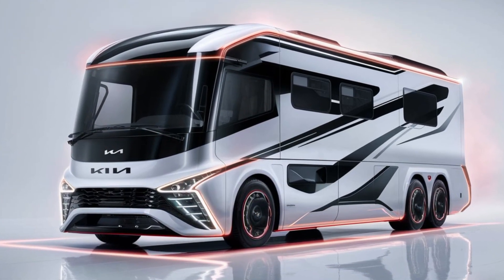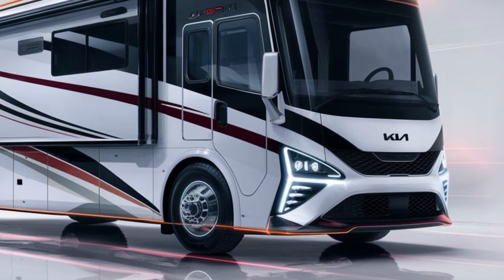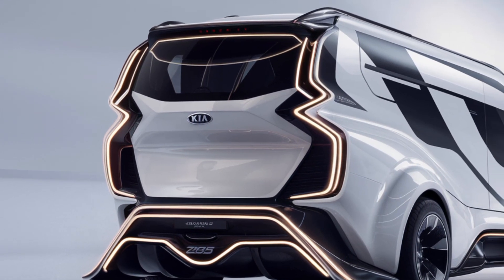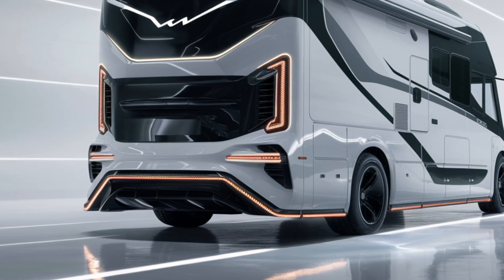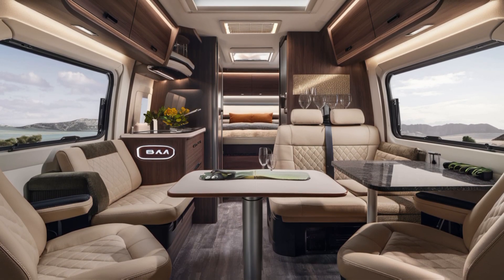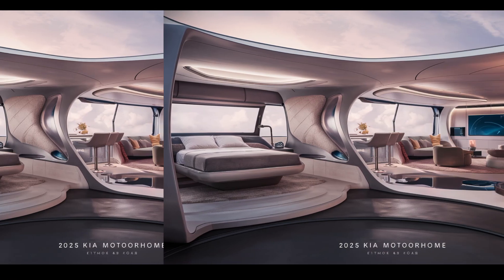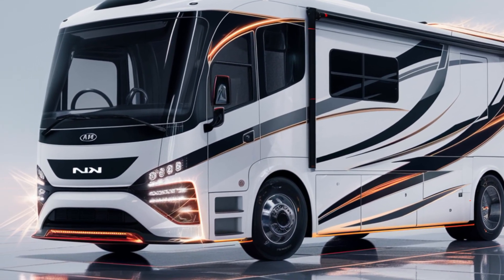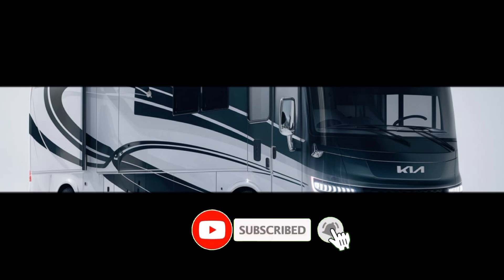Top 5 Features of the 2025 KIA Motorhome You Need to Know!"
2025 KIA Motorhome Shocks the RV World! You Won't Believe What's Inside!"

Description:

"Prepare to be amazed! The 2025 KIA Motorhome is here, and it's changing the game for RV enthusiasts everywhere. This luxurious, compact, and tech-packed motorhome combines KIA’s signature design with features you'd only expect in high-end RVs. From the sleek exterior to the jaw-dropping interior setup, we take a deep dive into everything this beast has to offer. Ready for your next adventure? Watch now to see why the 2025 KIA Motorhome is turning heads and setting new standards for the road. Don't miss out!"

 Related Titles:

"2025 KIA Motorhome: A Game Changer for Road Trips!"

"First Look at the Stunning 2025 KIA Motorhome!"

"2025 KIA Motorhome: The Future of Compact RVs?"

"Is the 2025 KIA Motorhome the Best in Class? Full Review!"

"Inside the 2025 KIA Motorhome: Luxury Meets Practicality"

"Top Features of the 2025 KIA Motorhome You Need to Know!"

"2025 KIA Motorhome Review: Is It Worth the Hype?"

"Exploring the 2025 KIA Motorhome: Perfect for Your Next Adventure?"

"Why the 2025 KIA Motorhome Is the Ultimate Travel Companion"

"2025 KIA Motorhome: Revolutionary Features You Won’t Believe!"